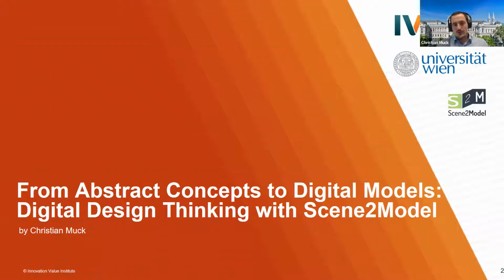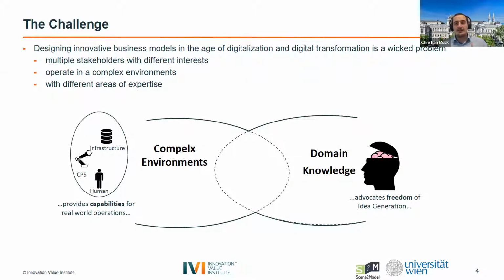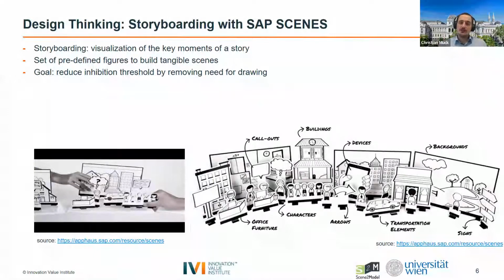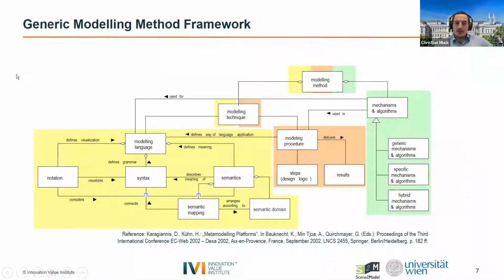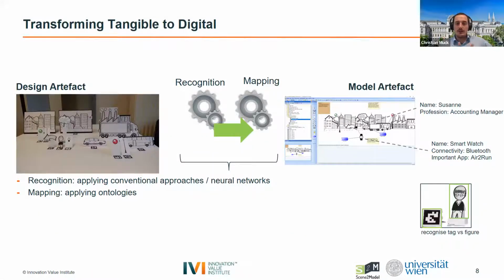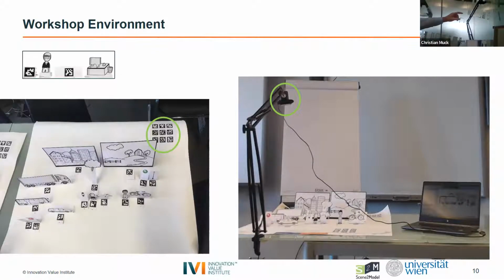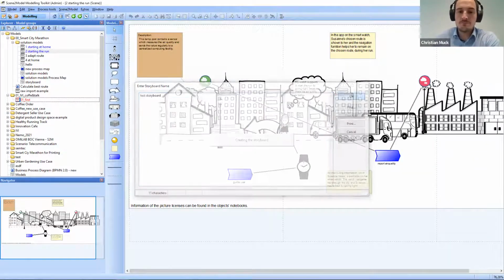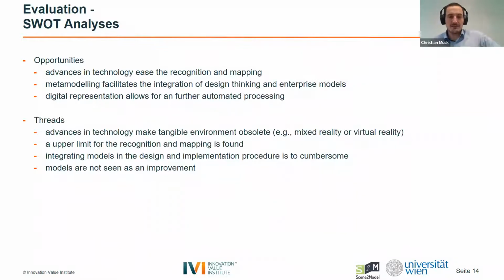Digital Design Thinking | Christian Muck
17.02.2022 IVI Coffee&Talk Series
Christian Muck, University of Vienna, Presents on From Abstract Concepts to Digital Models: Digital Design Thinking with Scene2Model